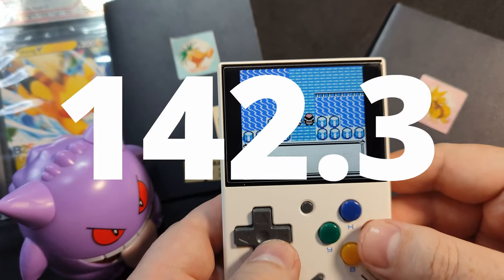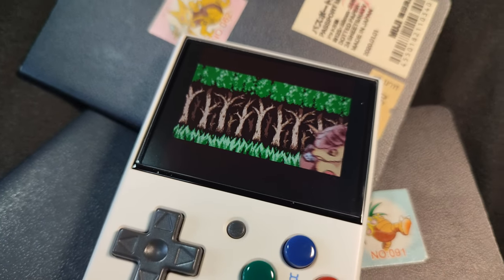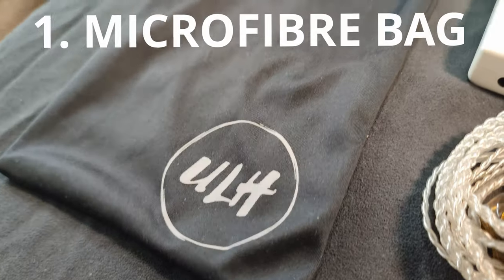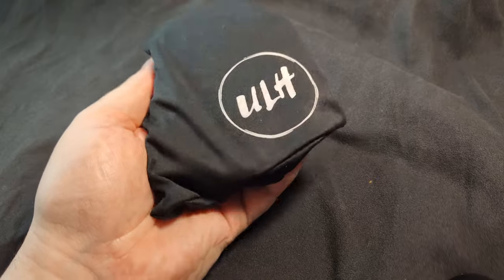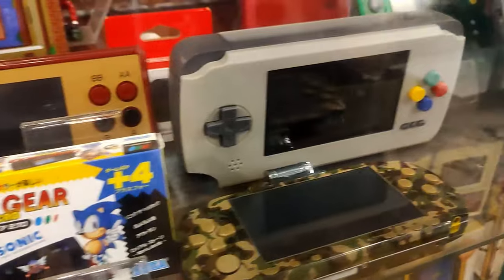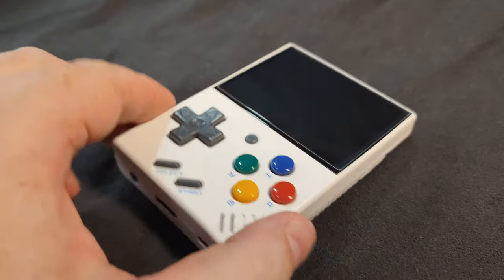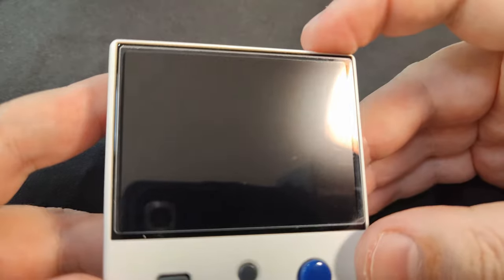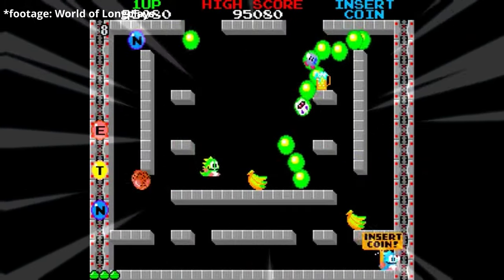I used a MIYOO MINI for 𝟷𝟺𝟸.𝟹 days!! (Review)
I've now had a MIYOO MINI for over 142.3 days, and I think it's time I talked about it with you.
I'll discuss my loadout for the device, how I've used it and review the handheld, lastly some "quick recommendations"... trust me, they are quick.

// CHANNEL INFO:
Pixel Portable is a Gaming / Travel Channel were I make videos relevant to portable gaming, travel and gaming as a whole. I don't take myself too seriously and neither should you.

// SUPPORT:
If you like the videos, then giving them a like is enough.

// NEXT VIDEO?
It's a big one.
I won't say more.